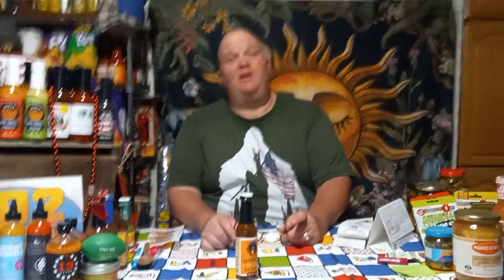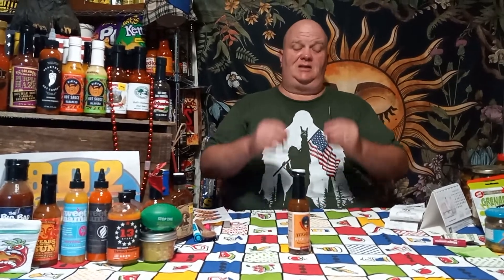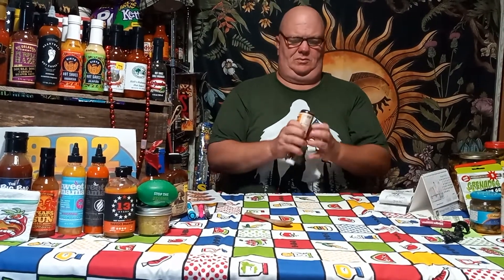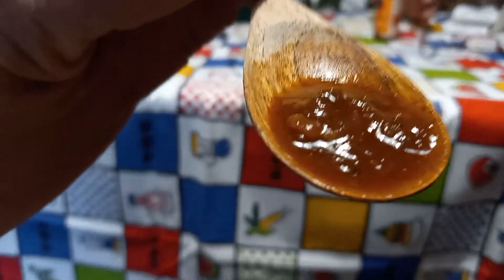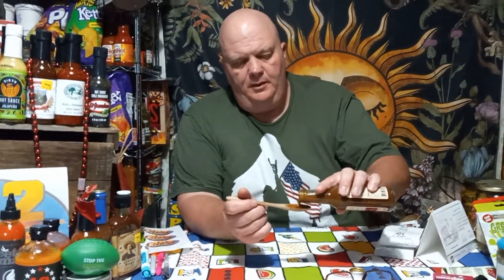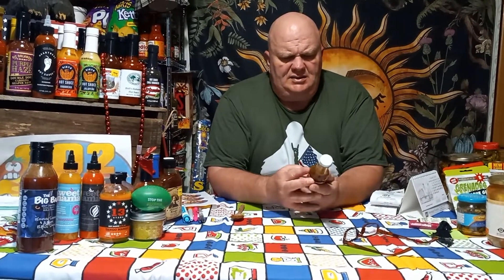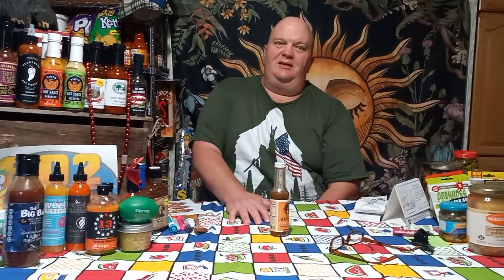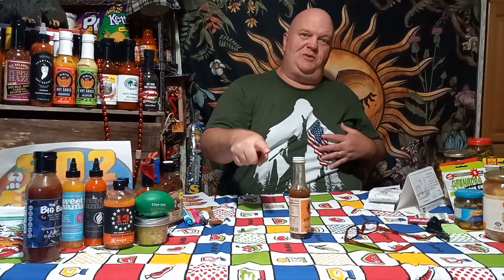We're Back!! Taste Test Wednesday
Tonight for Taste Test Wednesday Dave tries Higgins Burnt Hot Sauce! This sauce was fantastic!